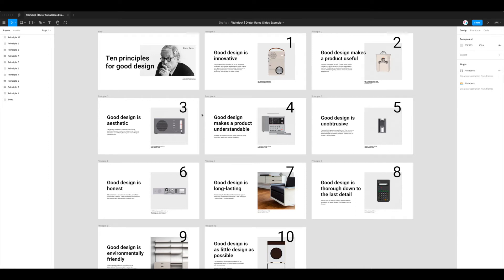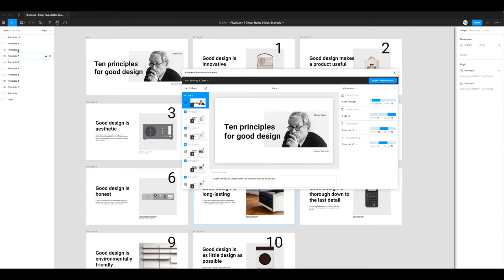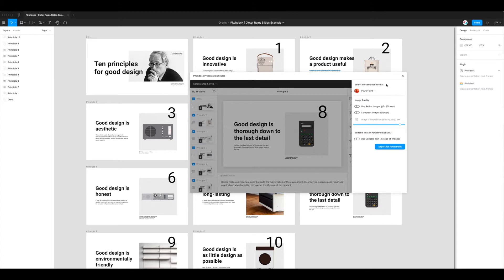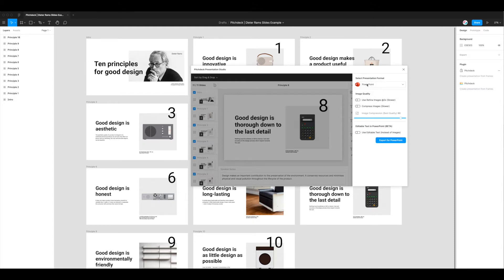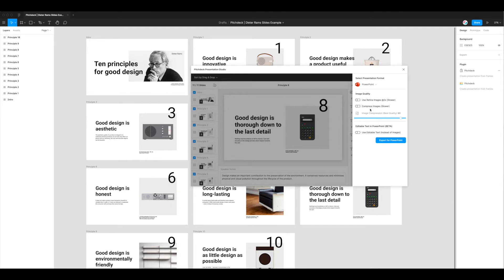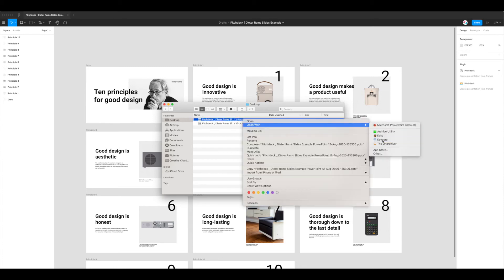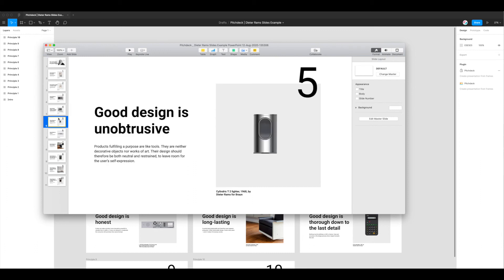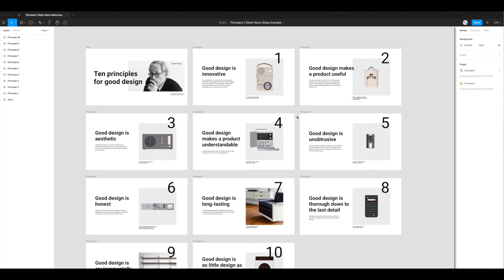Figma Tutorial: Export a compressed PowerPoint file from Figma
This video tutorial is a complete step-by-step guide showing you how to export a compressed presentation file for PowerPoint, Keynote or Google Slides from your Figma slide deck designs using the Pitchdeck plugin